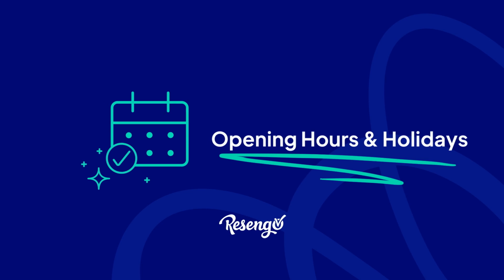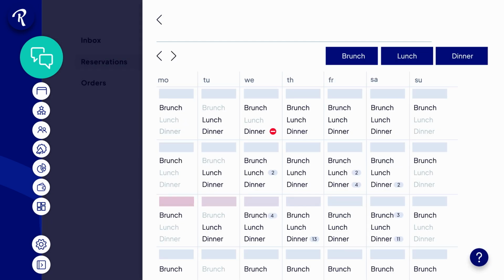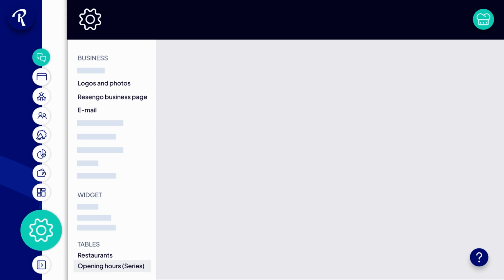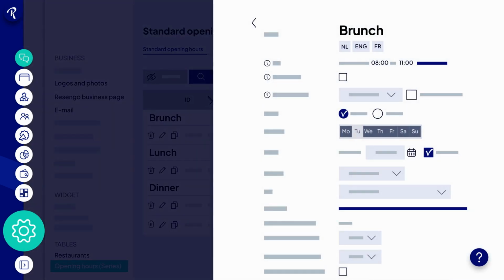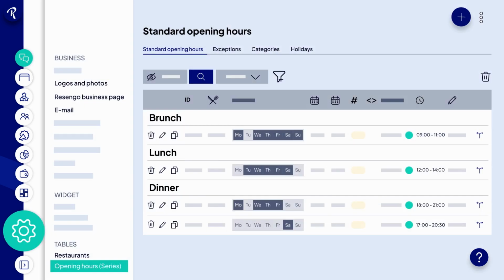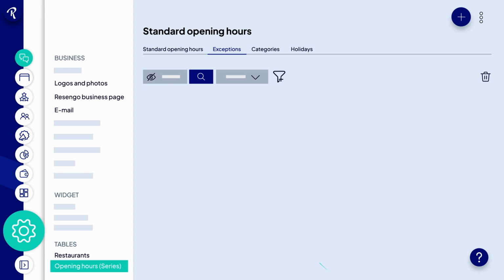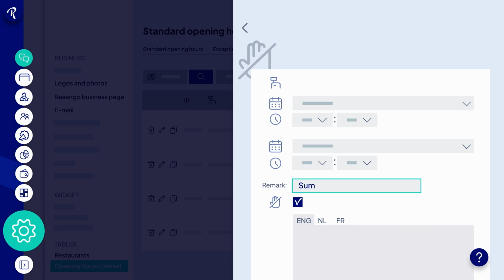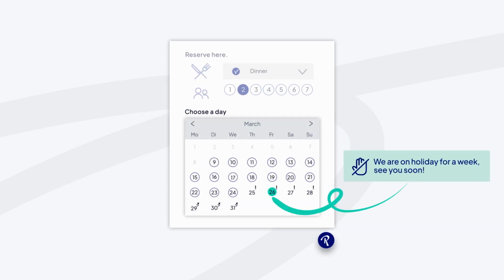Opening Hours & Holidays (5/8)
Tailor your restaurant's schedule to perfection! Join us in this Resengo tutorial as we delve into the art of configuring opening hours and adding holiday periods. Learn how to fine-tune your operation's availability and ensure your restaurant is prepared for holidays and special occasions. Streamline your scheduling and keep your guests informed.

Want to know more? Read all about your opening hours in our help center